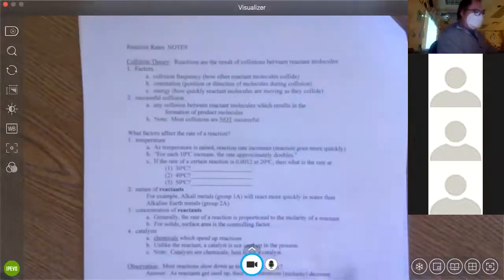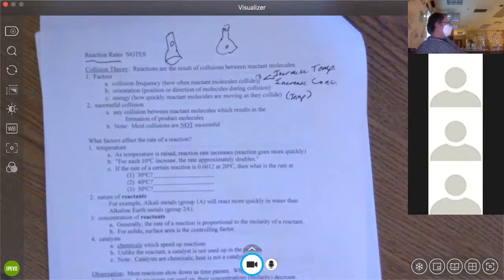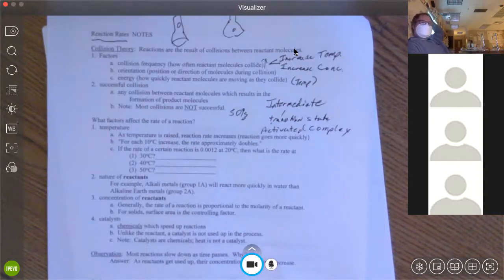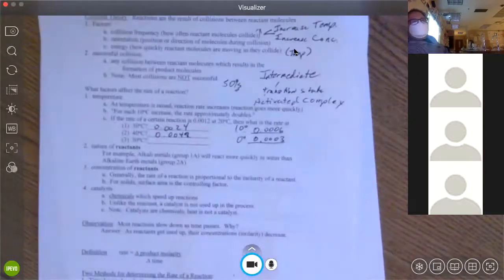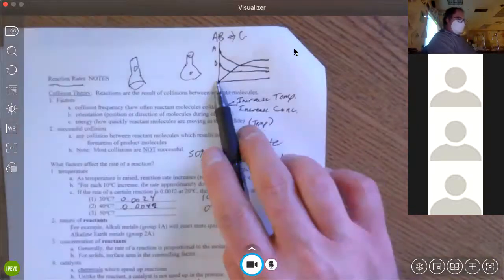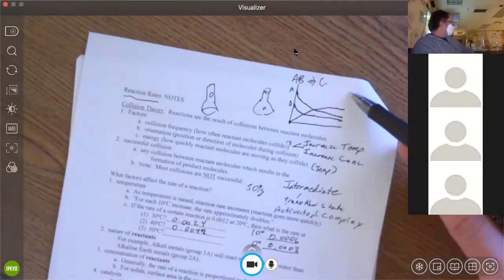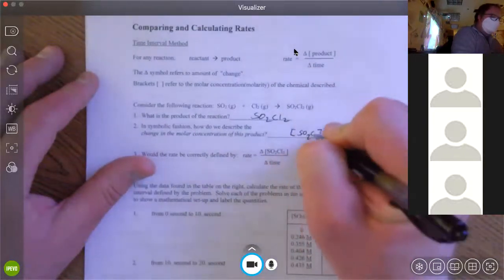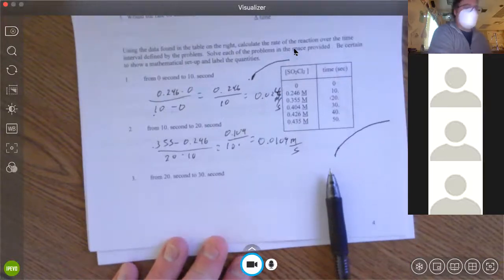Day 1 Rates of Reaction